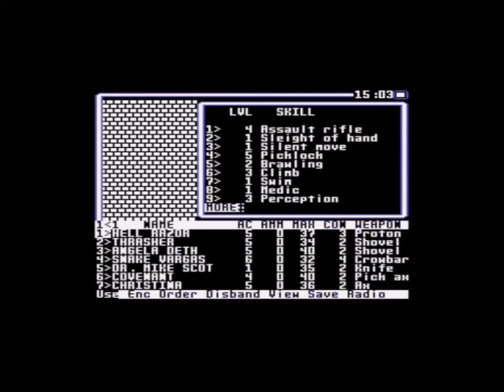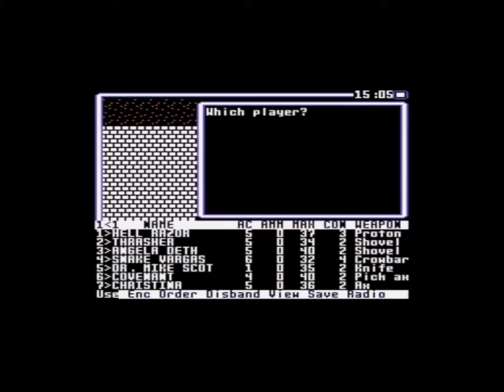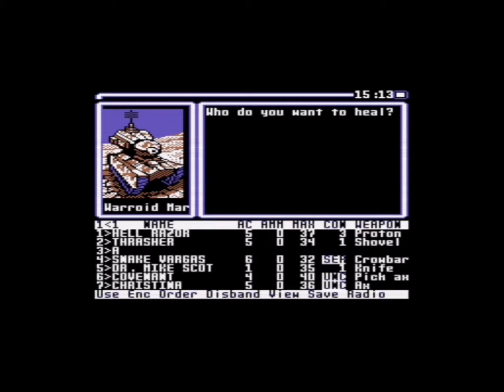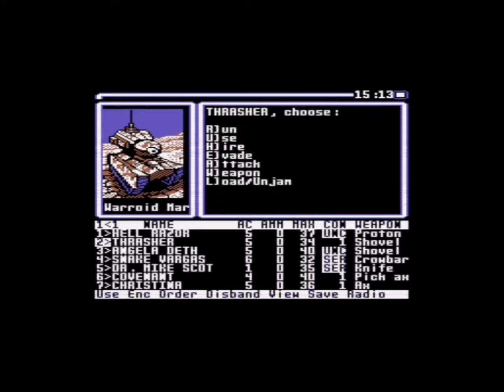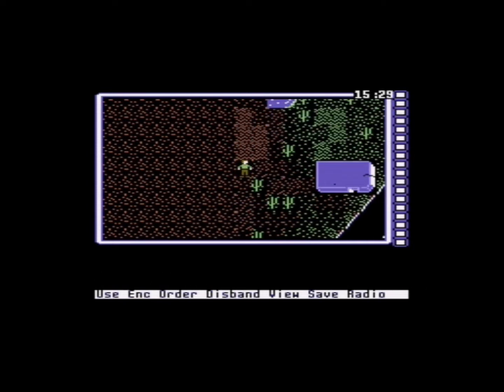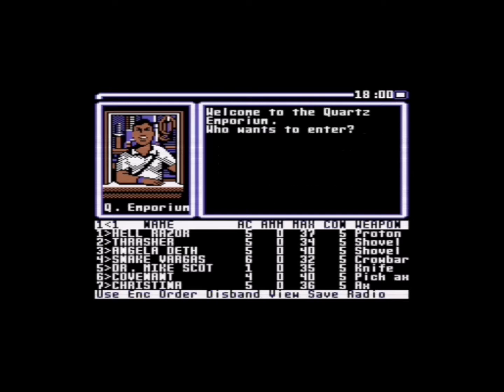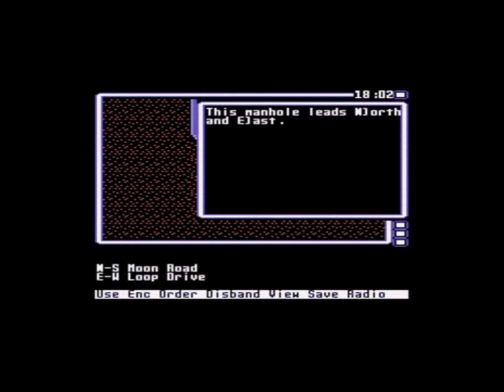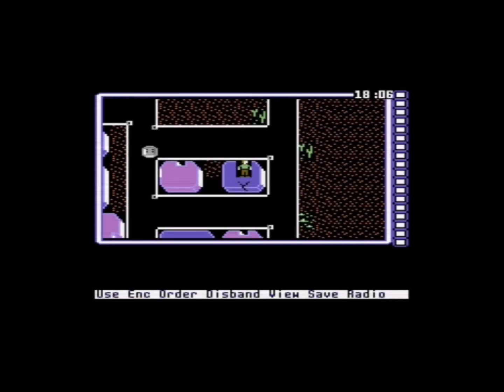WASTELAND Playthrough: Part 23 (C-64)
Gathering up resources for another foray into Las Vegas.